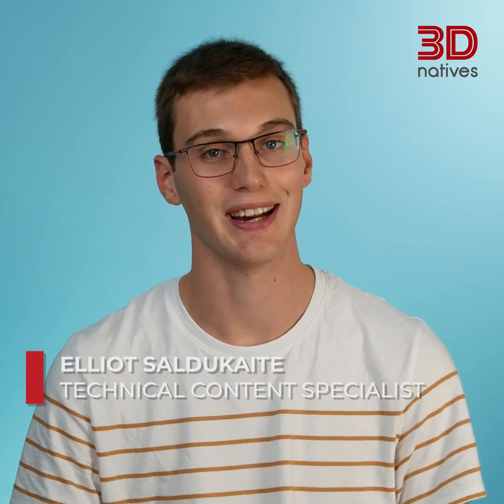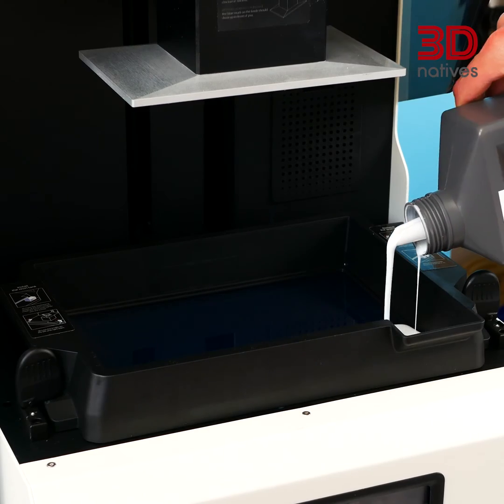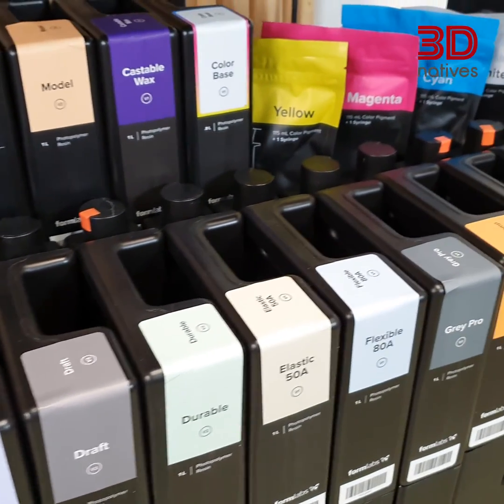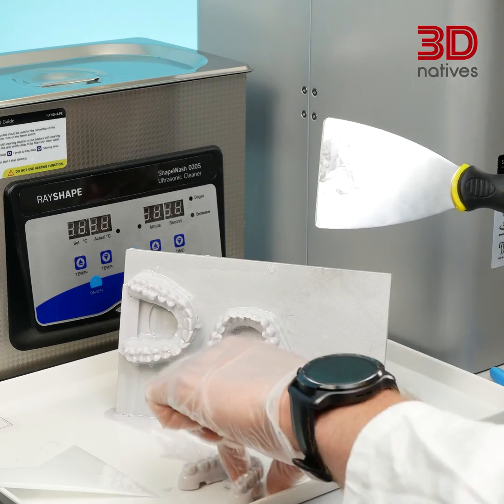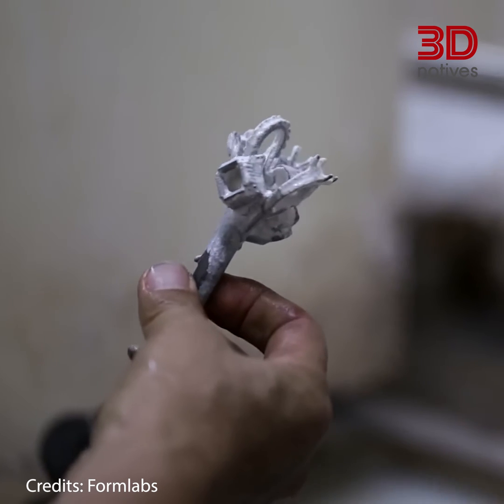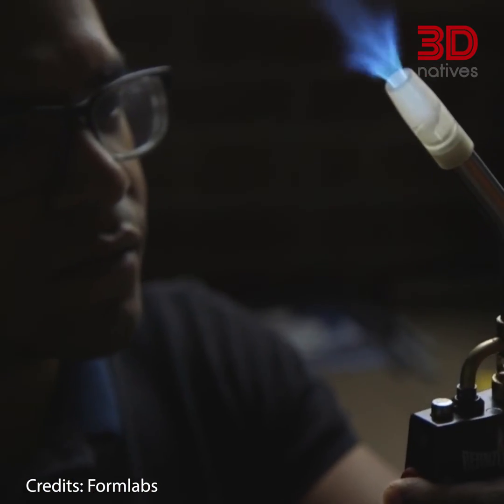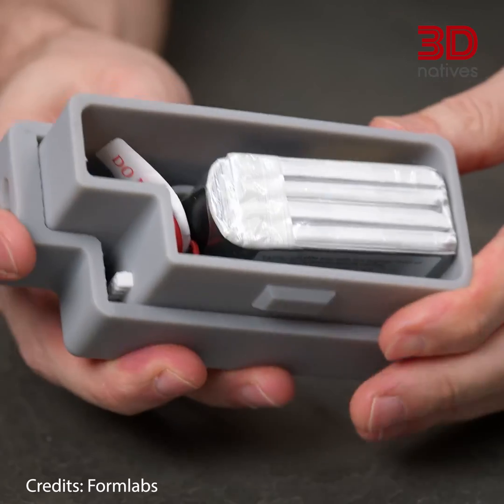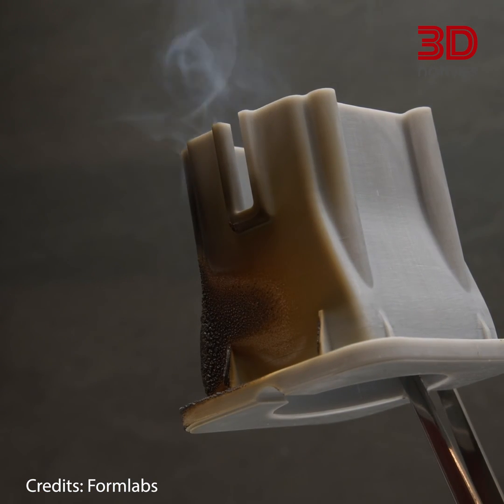High-Quality 3D Printing Liquid Plastic Resin? Discover Additive's Photopolymers | 3D Explained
In today’s 3D Explained, we are continuing our series dedicated to helping you to understand the wider landscape of polymers that can be used for 3Dprinting. After getting a better idea of the different types of standard , engineering and high-performance materials in our two last episodes, check out the last episode of this mini-series to better grasp which resin 3D printing materials are available in under 3 minutes!

In our “3D Explained” series, we aim to teach the fundamental and more complex parts of 3D printing to anybody who is interested. Our goal is to make 3D printing fun and to allow you to learn about it in a dynamic and quick way.

00:00 Intro
00:37 Dental
00:52 Castable
01:09 High-Temperature
01:25 ESD Safe
01:45 Fire Retardant
01:59 Outro

3Dnatives is an online media and leading source for all things 3D printing related. Every day, you will find the latest news, interviews, guides and more on the revolution that is 3D printing published on 3Dnatives.com!

3Dnatives’ YouTube Channel provides you with the latest news on 3D printing & exclusive coverage of the various additive manufacturing shows, events, and fairs around the world!